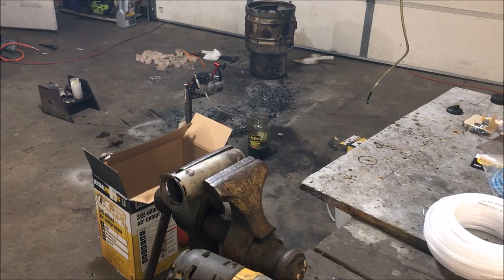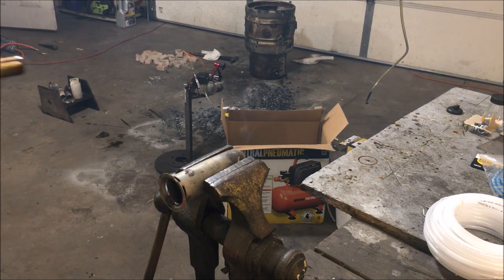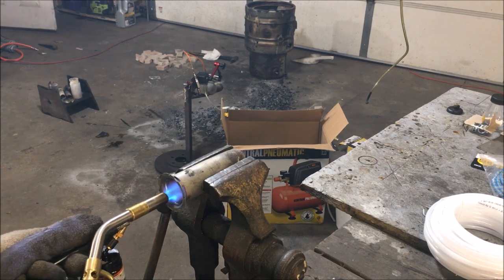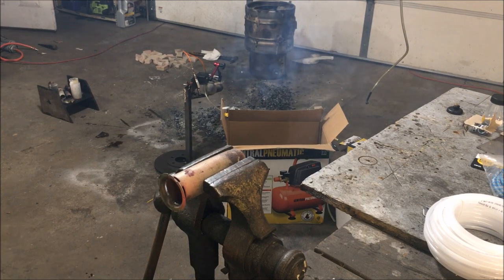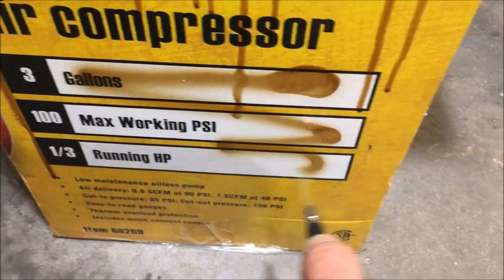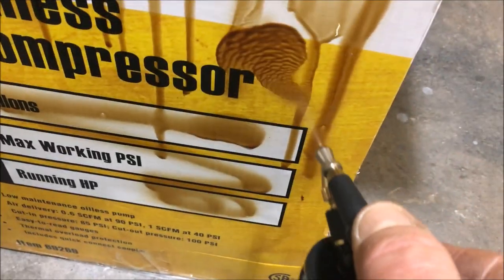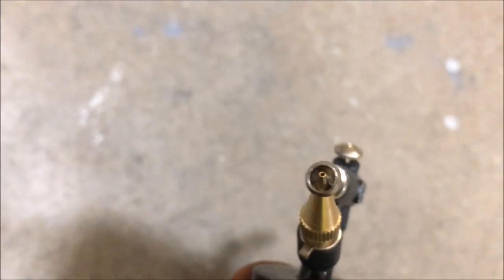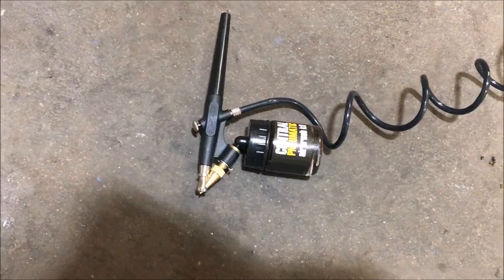( waste oil burner nozzle ) Air brush ???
Typica 40k watt waste oil burners use about 4 liters of waste per hour
I have biult units that use up to 2 gallons per hour or about 145,000 watts
I use oil burners for many things mostly for burning tree stumps out of
the ground, waste oil burners work great for forges or smelting metal.
Ive biult many types of waste oil burners from syphon nozzel waste oil
burners to drip feed to vaporizer coil waste oil burners . these also
can be used to biuld a furnace and heat very large areas .
the most efficiant waste oil burner i have biult is a siphon nozzle
do not burn transmission oil it is toxic .